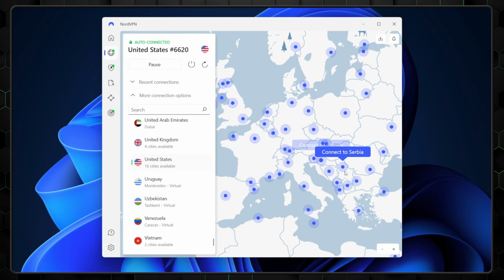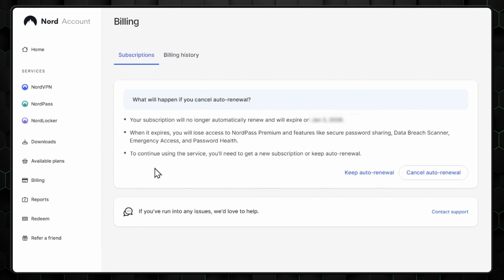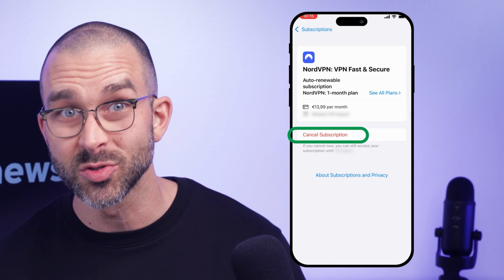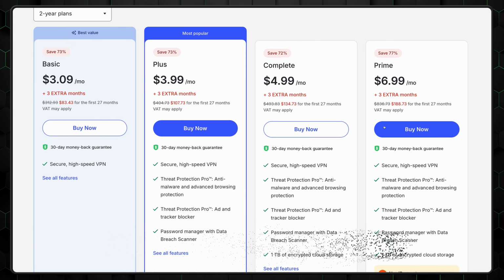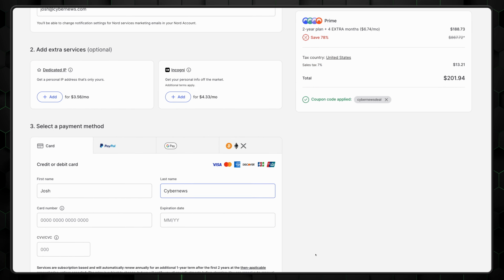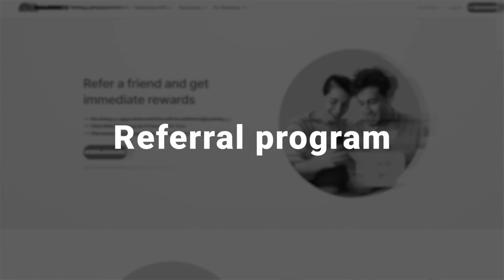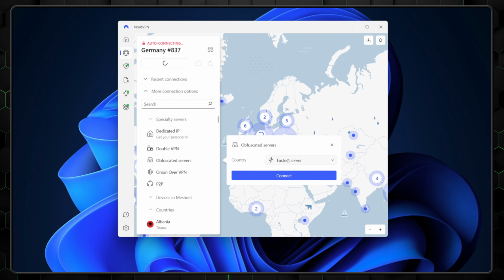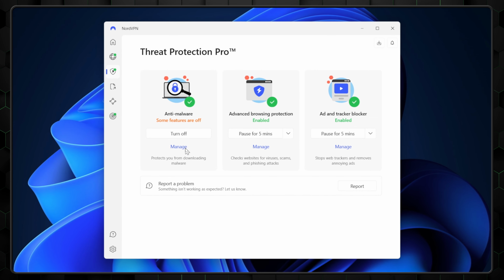NordVPN FREE Trial | Get BEST VPN for free TODAY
🔥 Grab the BIGGEST NordVPN coupon code after you try it for free! 🔥
⬆️ Try it risk-free for 30-days! ⬆️

In this video I’ll cover how to get NordVPN for free for a whole 7 days, with a 30-day money-back guarantee there’s no risks. Try the best VPN for free today.

00:00 Intro
0:17 How to sign up for NordVPN free trial
1:22 How to cancel NordVPN auto-renewal?
2:53 How to extend NordVPN trial?
4:01 Refer a friend to NordVPN
4:46 Quick NordVPN review
5:53 Final word